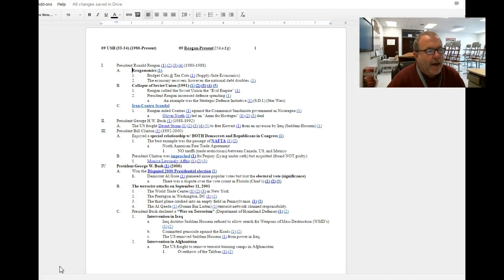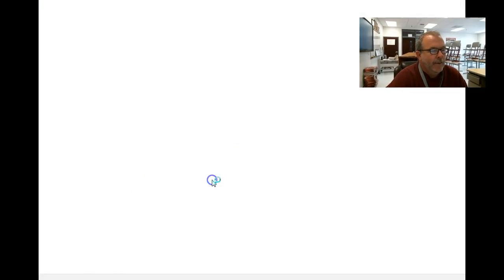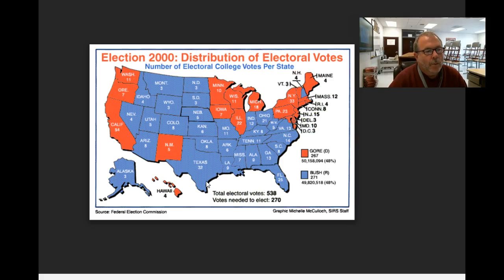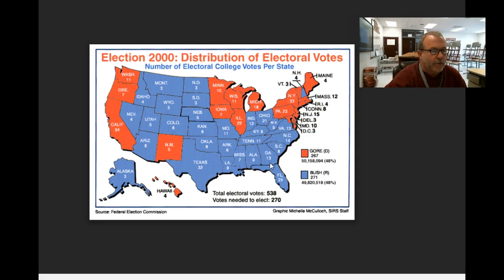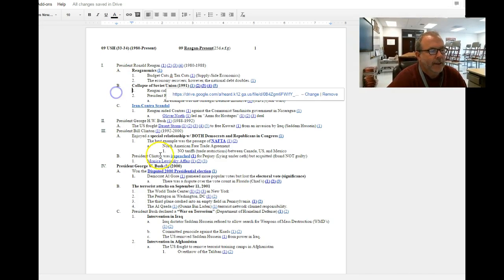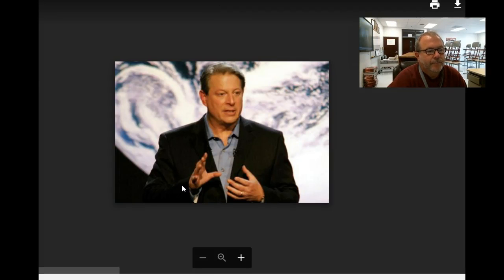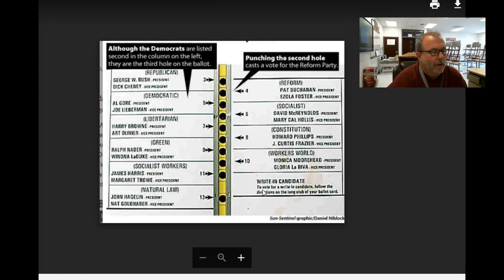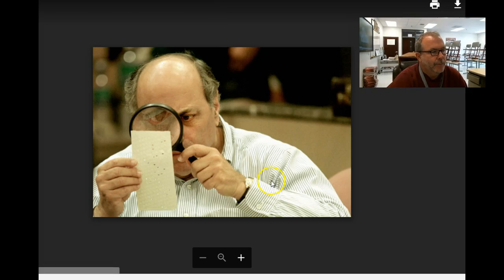12 Unit: President George W. Bush (Disputed 2000 Election)